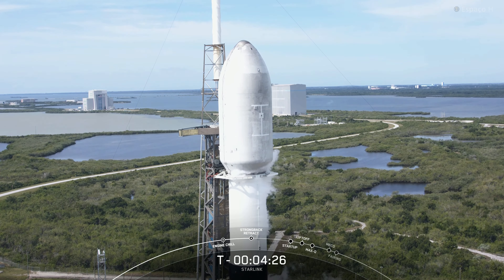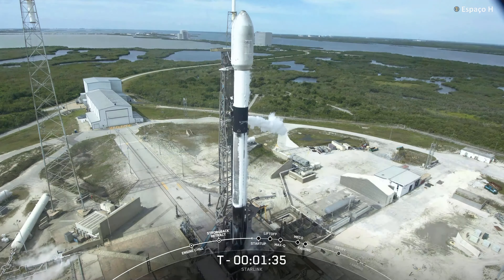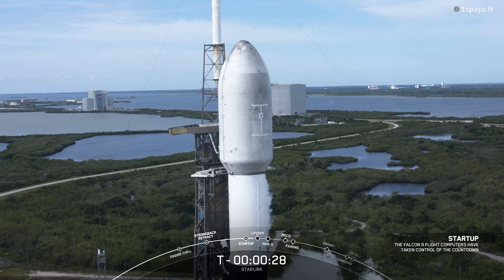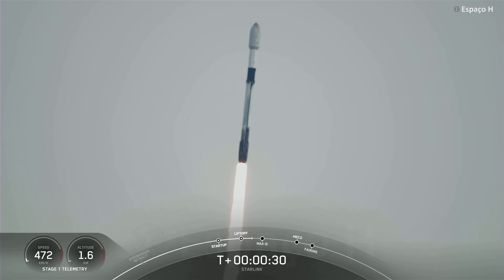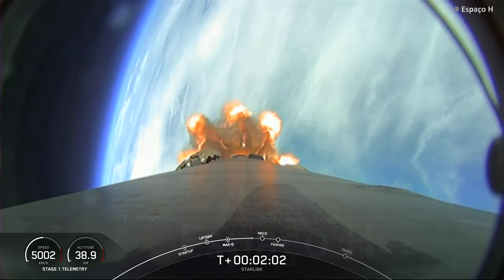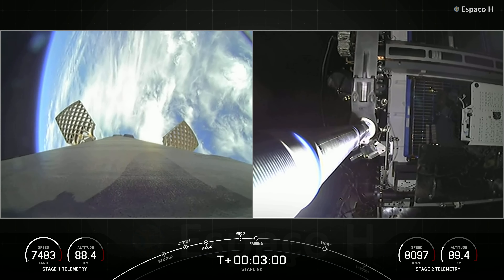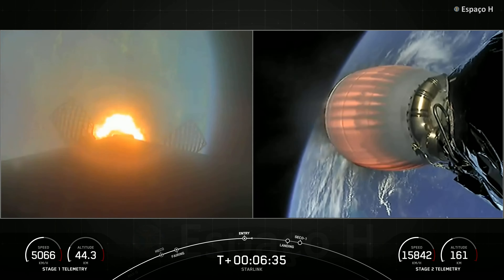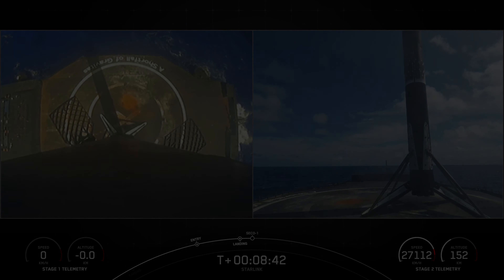🚀 BEST MOMENTS - SpaceX - Starlink mission launch (04/19/2023) English version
On Wednesday, April 19 at 10:31 a.m. ET, Falcon 9 launched 21 second-generation Starlink satellites to low-Earth orbit from Space Launch Complex 40 at Cape Canaveral Space Force Station, Florida.

This was the eighth launch and landing for this Falcon 9 first stage booster, which previously launched SES-22, ispace’s HAKUTO-R Mission 1, Hispasat Amazonas Nexus, CRS-27, and now four Starlink missions.

Credits: SpaceX